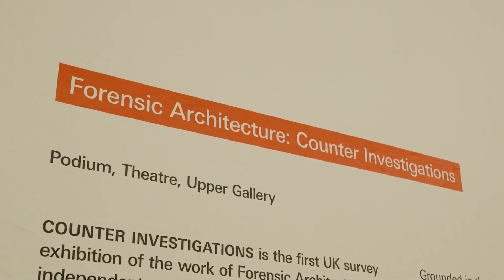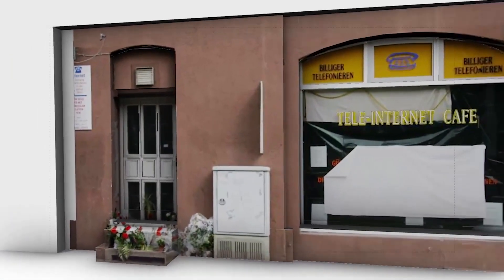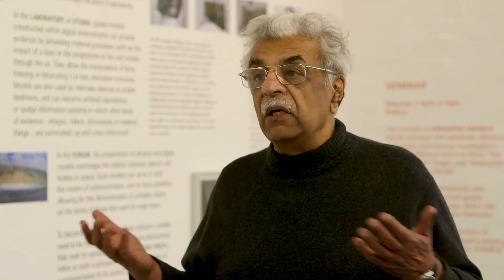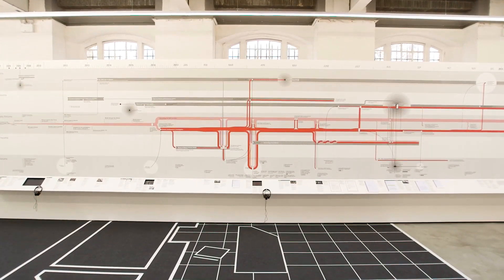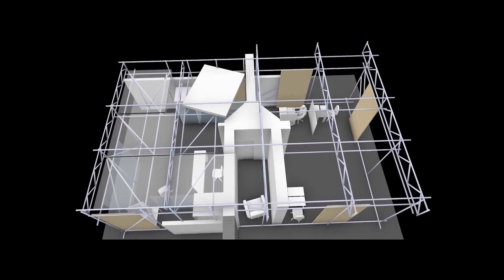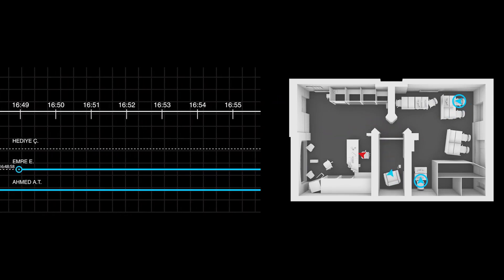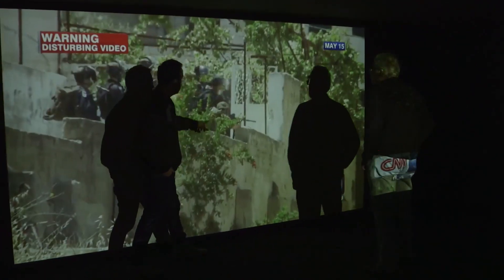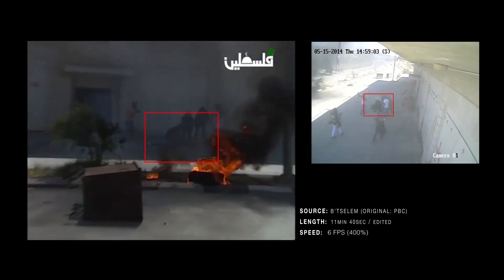The World Today with Tariq Ali - Forensic Architecture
A new exhibition at the Institute of Contemporary Arts in London is challenging official narratives of major events and exposing cover-ups by Western governments.
Tariq visited the exhibition recently and spoke with Eyal Weizman and Christina Varvia, two of the driving forces behind this practice of citizen investigation, known as ‘Forensic Architecture’.